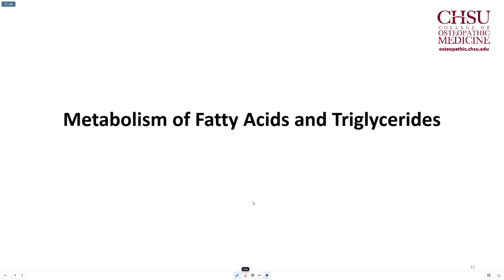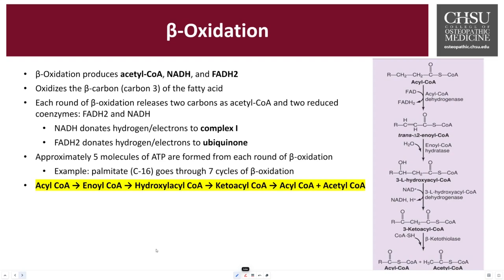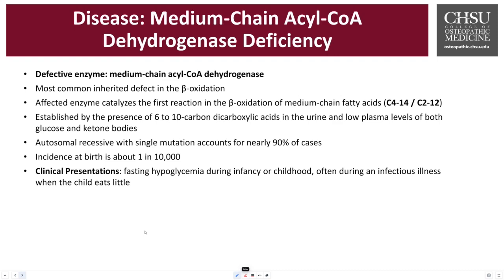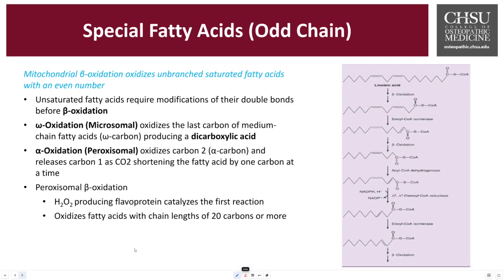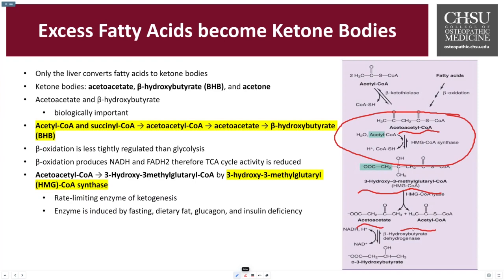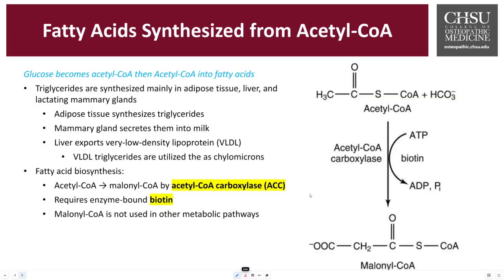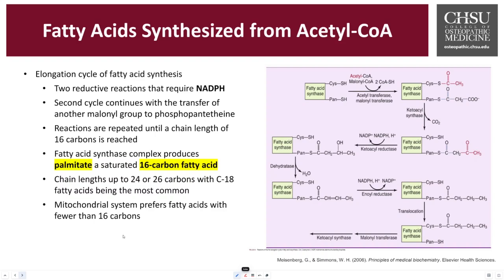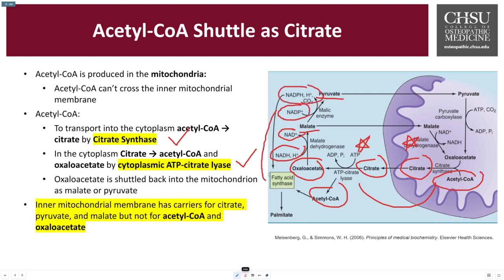β-oxidation Fatty Acid Metabolism Deep Dive